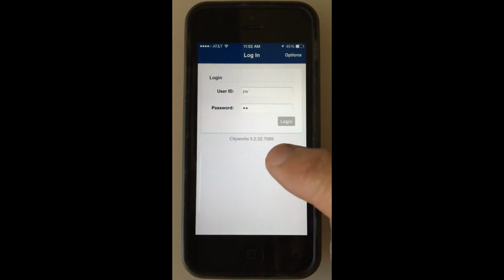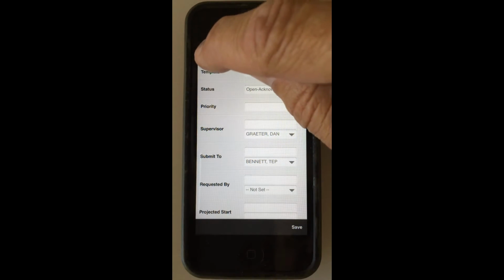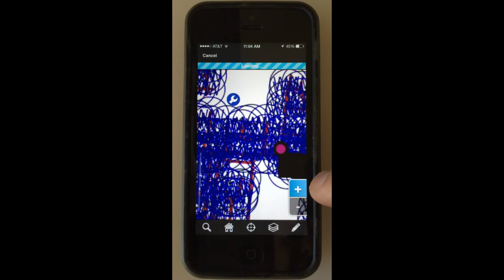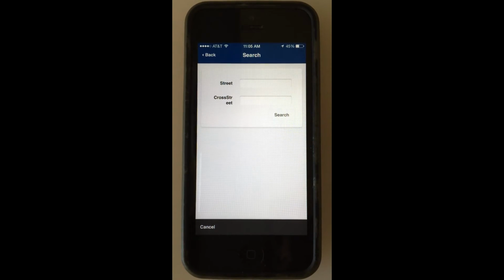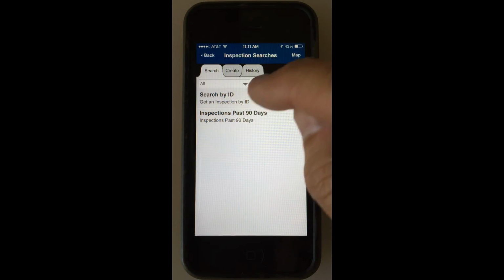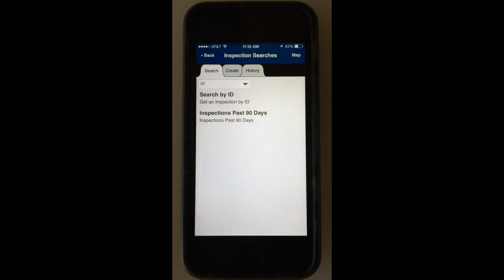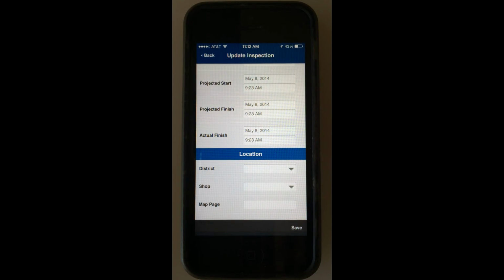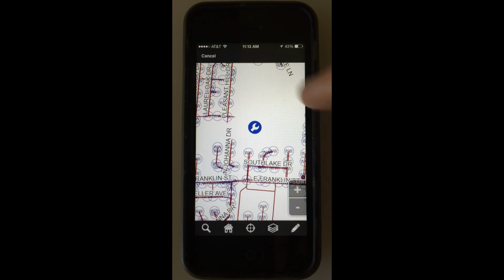Freeance for Cityworks New Rel 5.2.23 Device App Review